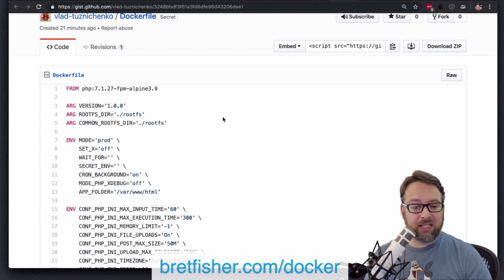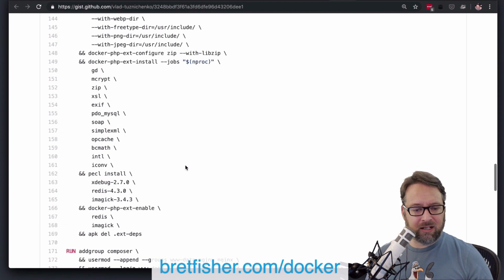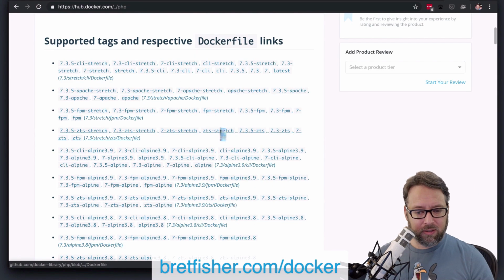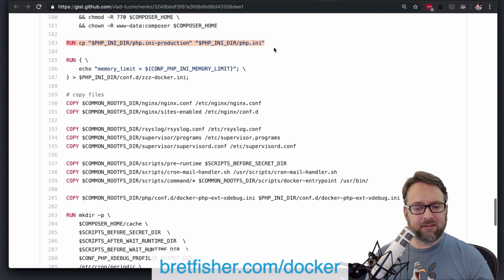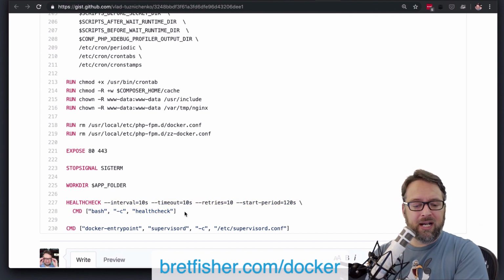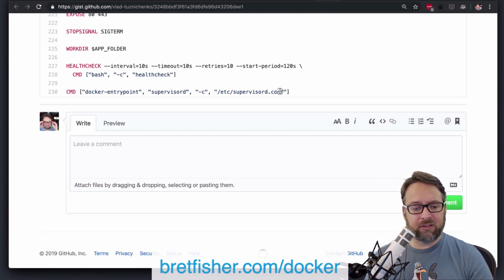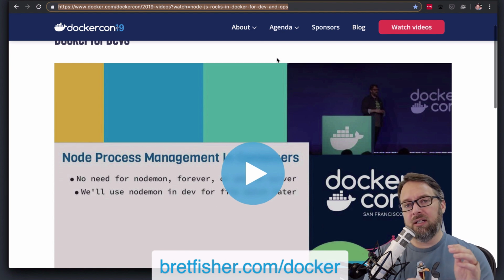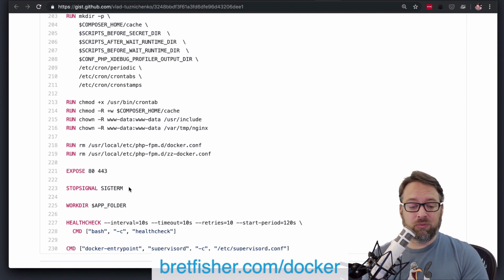Real world PHP and FPM Dockerfile Review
In this clip I review a students real world Dockerfile for PHP with FPM, and give them advice on how to improve it.

You can also check out my Docker courses and free resources

Signup for my newsletter to get short emails when I launch new things (videos, podcasts, open source, etc.)